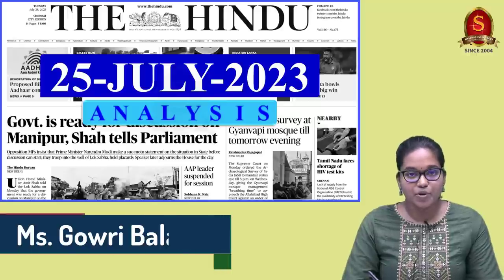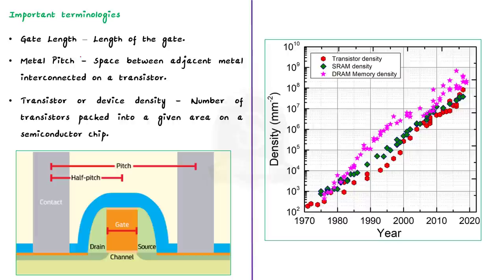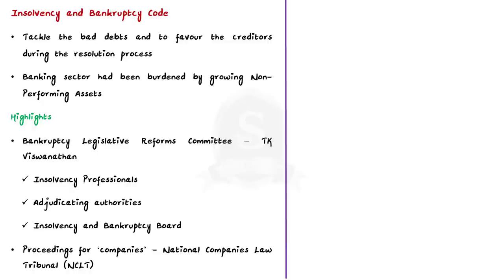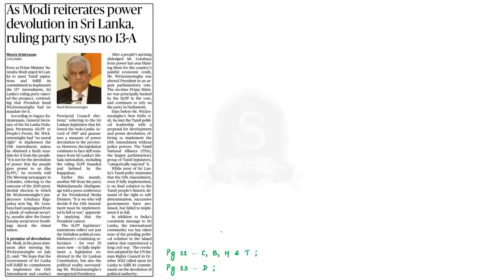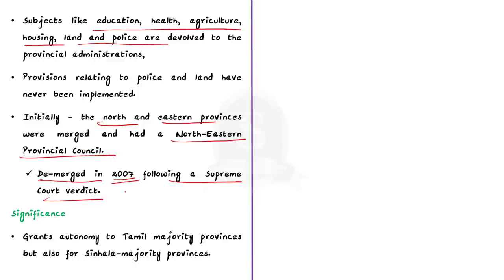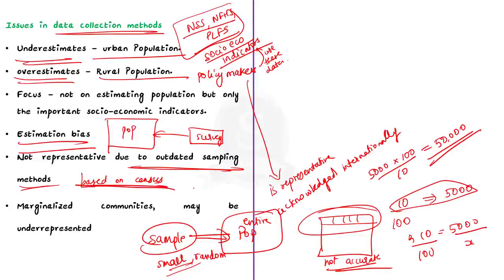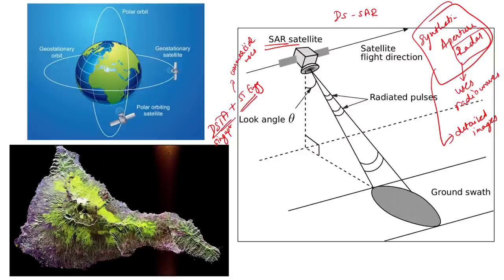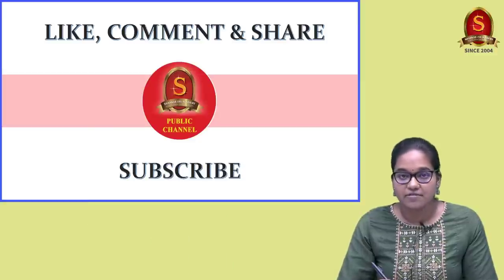The Hindu Daily News Analysis || 25th July 2023 || UPSC Current Affairs || Mains & Prelims '23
Notes convenient for printing:
a. Single Side Notes:

Time Stamping
►►Introduction - 00:00
►►List of Topics - 00:11
1. Semiconductors: what exactly is India going to manufacture? (Transistors) - 00:20
2. NCLT admits plea of insolvency against Coffee Day Global (IBC 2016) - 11:08
3. As Modi reiterates power devolution in Sri Lanka, ruling party says no 13-A (India-Sri Lanka ties) - 18:23
4. An avoidable controversy over sample surveys (Sample survey) - 25:01
5. ISRO to launch PSLV-C56 carrying Singapore’s new imaging satellite (PSLV) - 32:30
6. Prelims Practice Questions - 38:47
7. Mains Practice Questions - 41:57